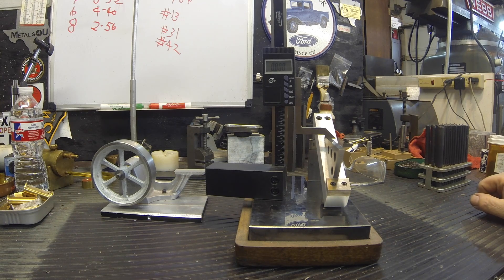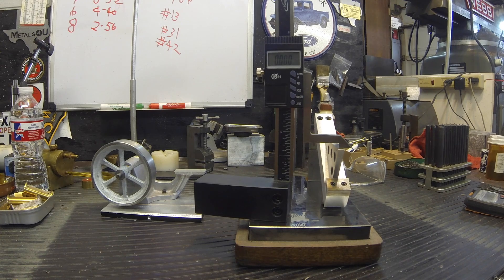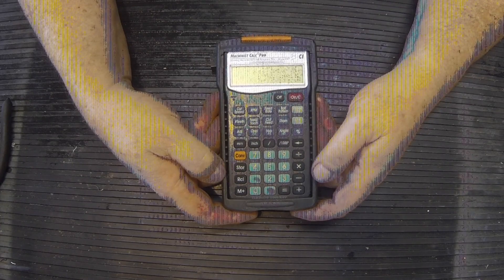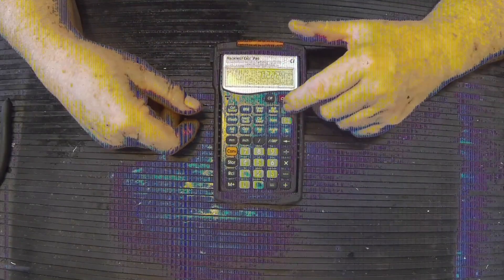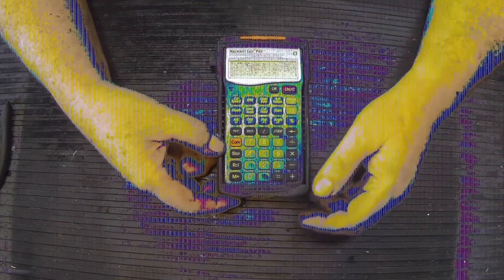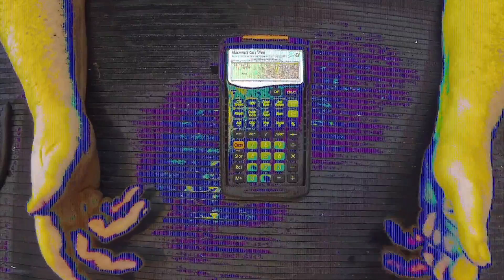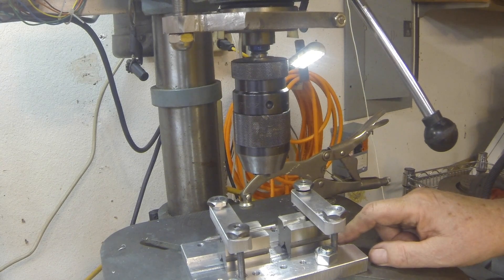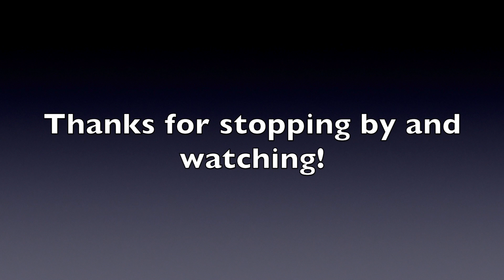This Week In Herb's Workshop --Mixed Bag Part 1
Sine Bar, Machinest Calc Pro, Drill press Jig